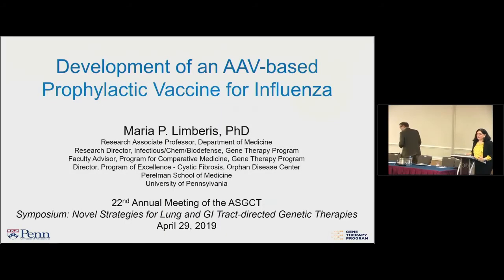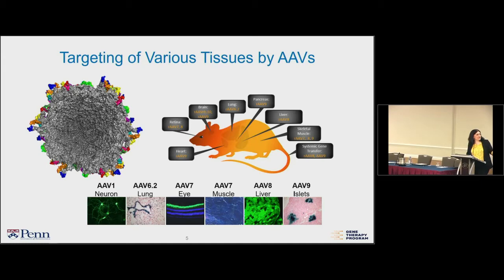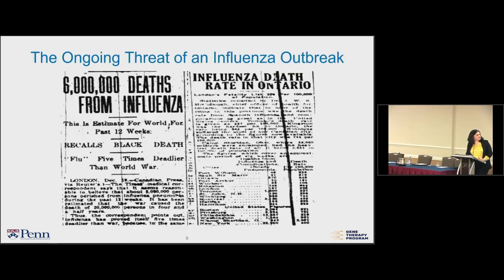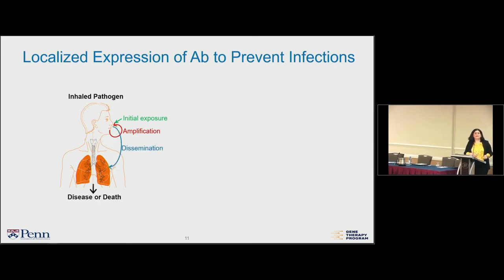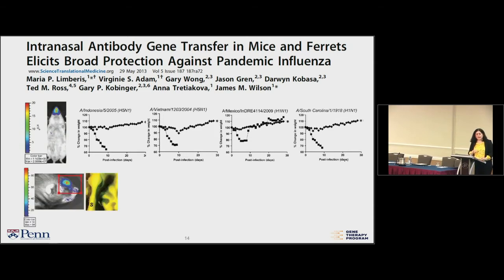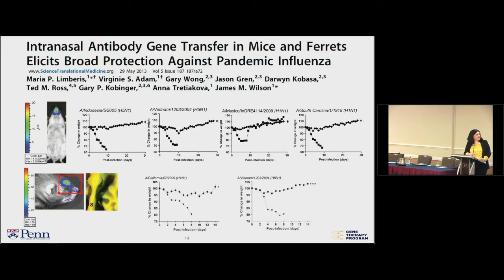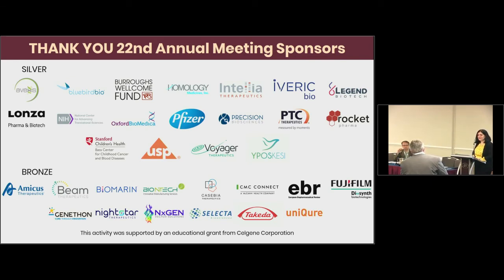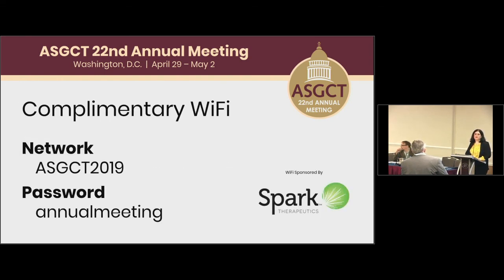Development of an AAV-based Prophylactic Vaccine for Influenza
Development of an AAV-based Prophylactic Vaccine for Influenza - Maria Limberis

Scientific Symposium from the American Society of Gene & Cell Therapy's 22nd Annual Meeting.